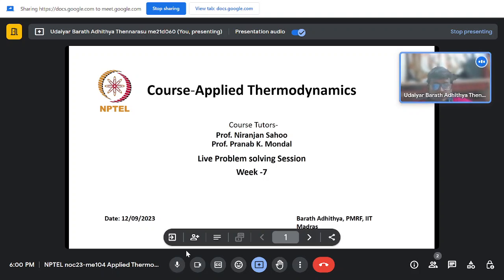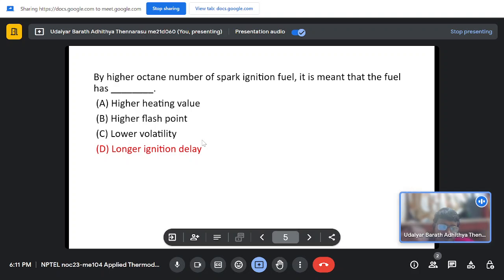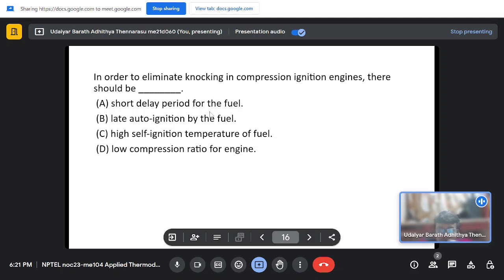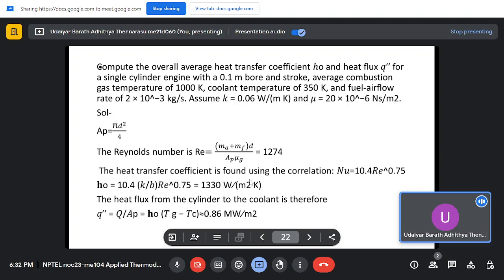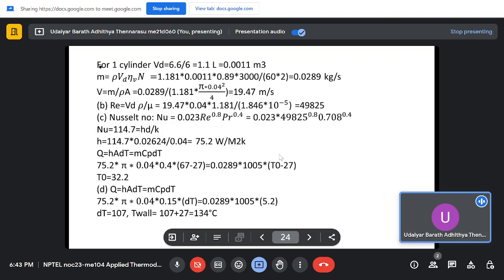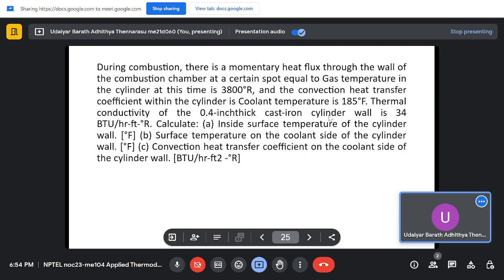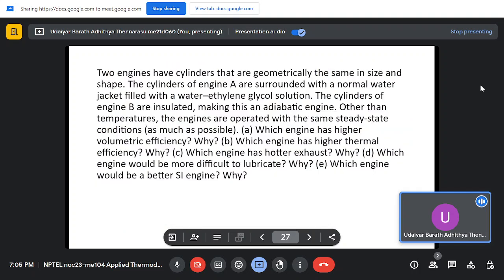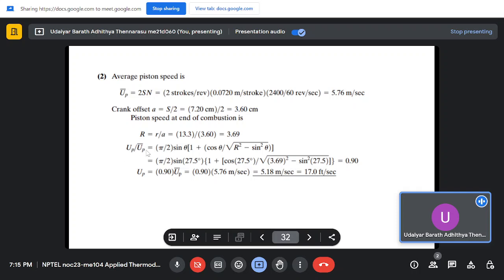NPTEL Applied Thermodynamics- Problem solving session- Week 7